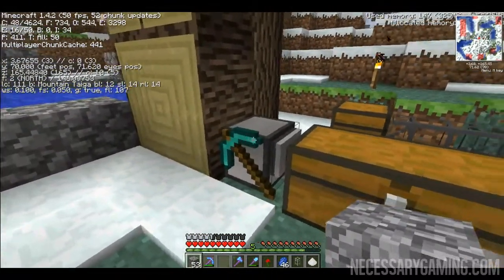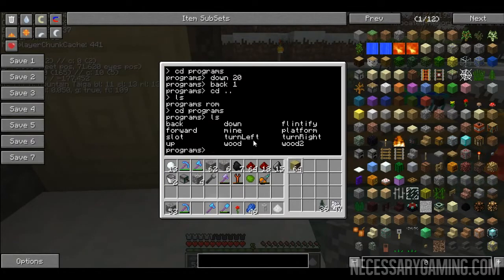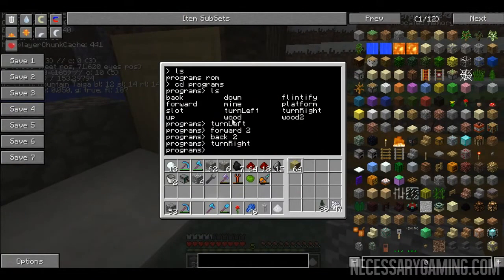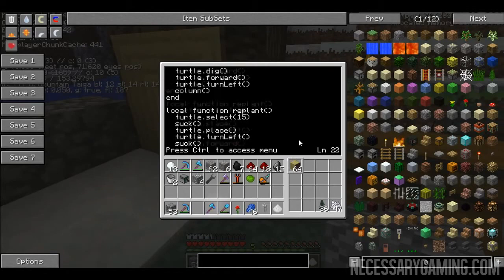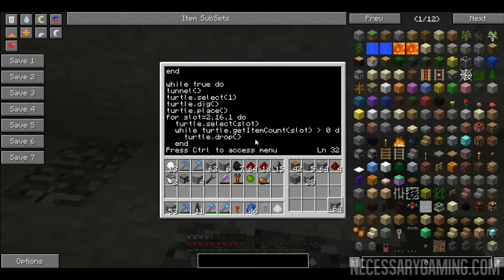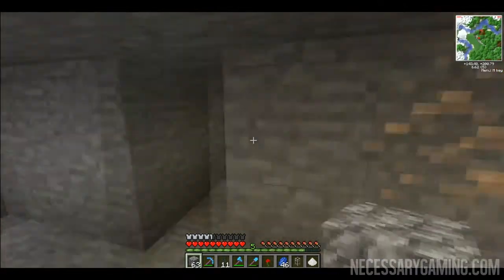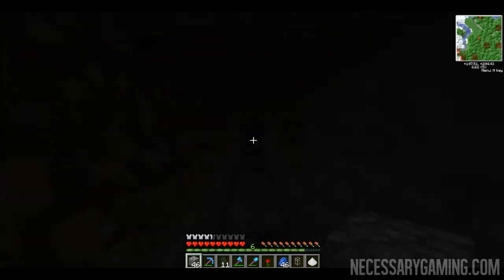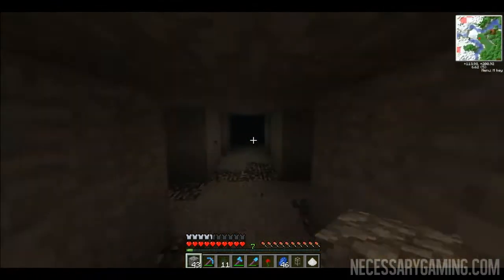Feed the Beast: Turtle Programs! -Auto Woodcutting & Auto Mining- (Minecraft Mod Pack)